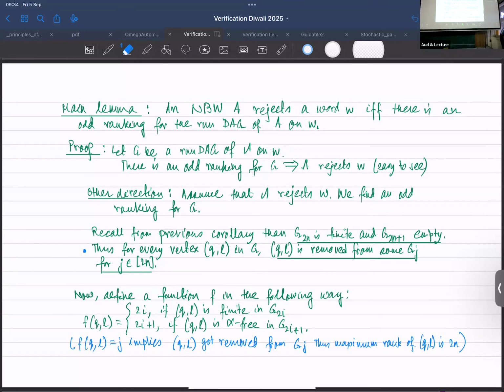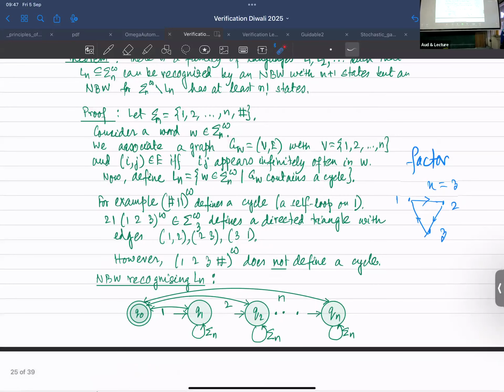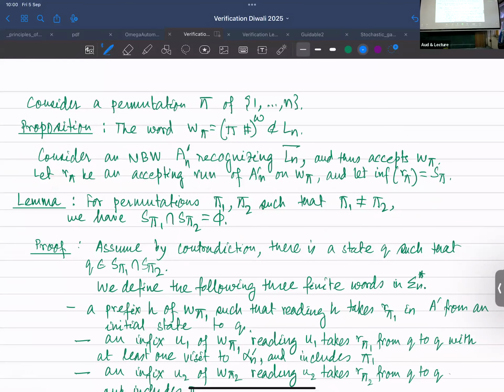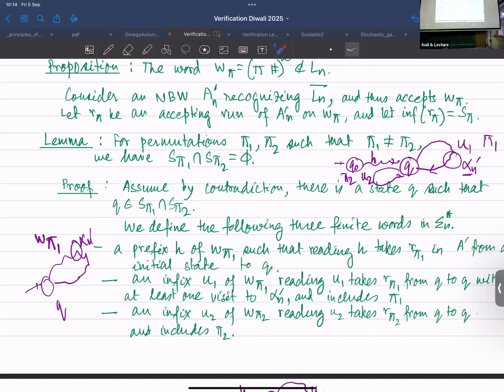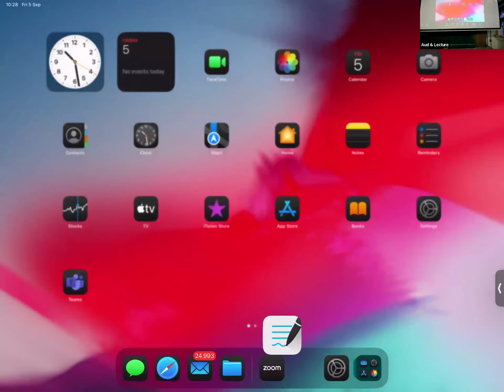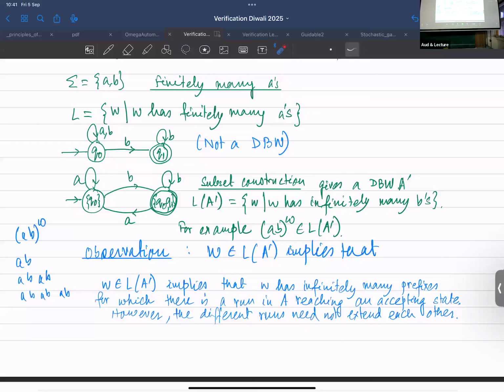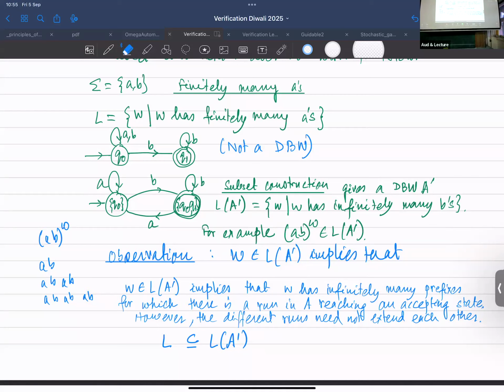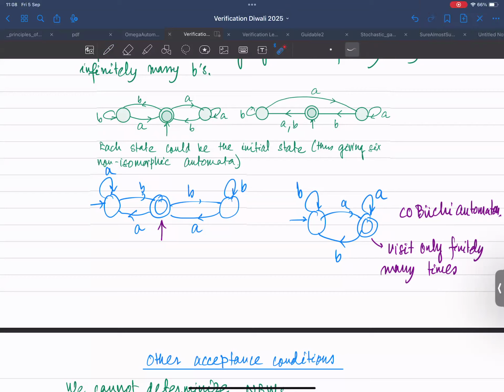Automata, Verification, and Infinite Games, Lecture 4: Lower bound of Büchi complementation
Lower bound of Büchi complementation, Deterministic Büchi automata